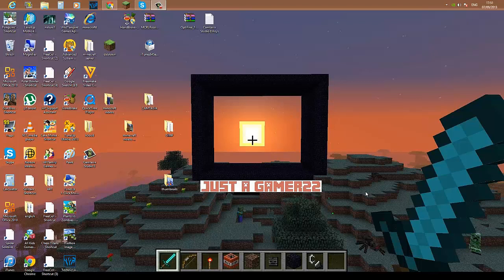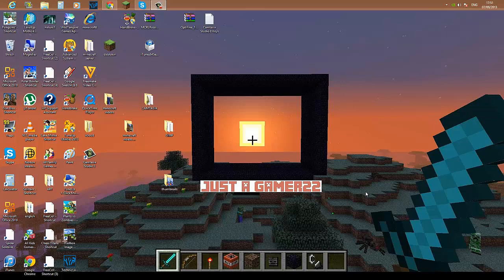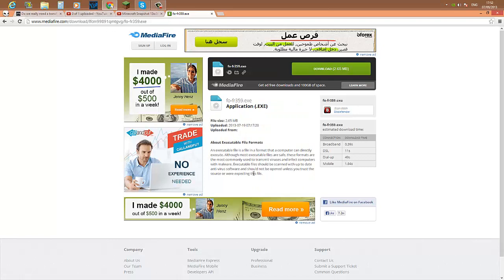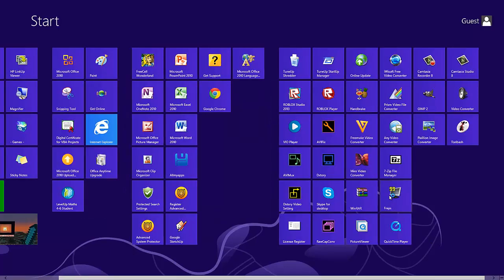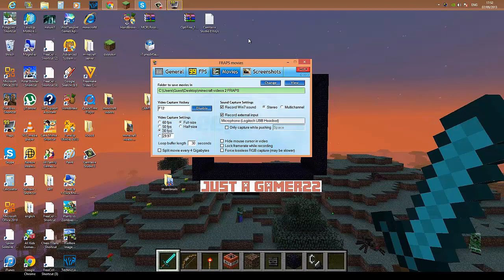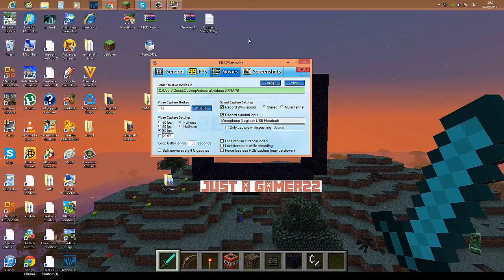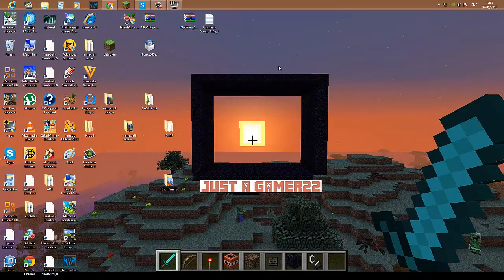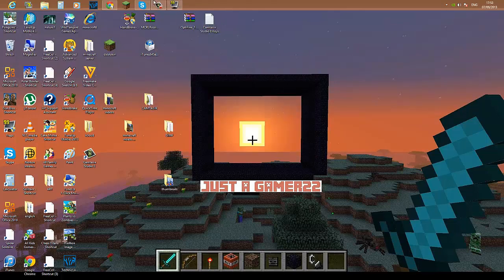FRAPS FULL VERSION FREE DOWNLOAD ON WINDOWS 8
a short tutorial on how to download fraps on windows 8!